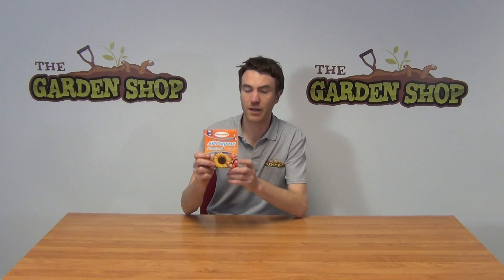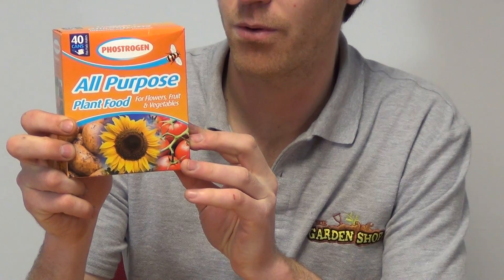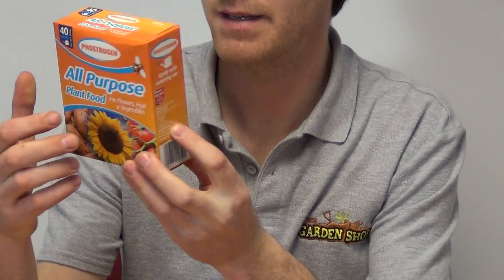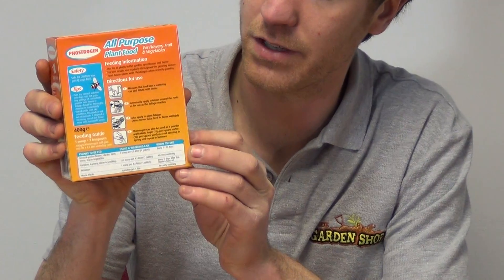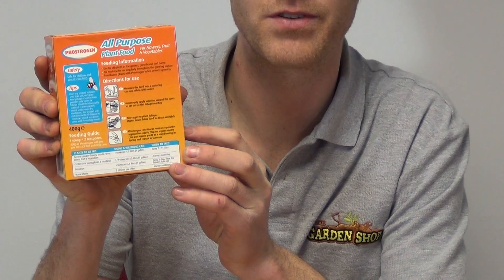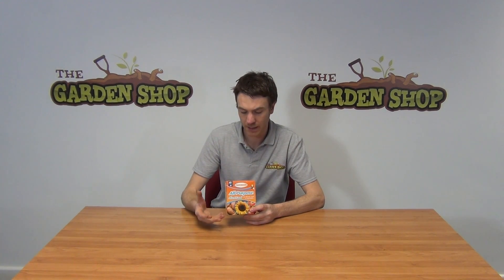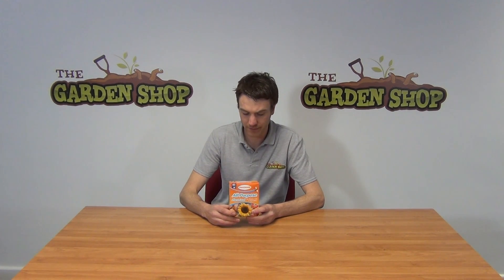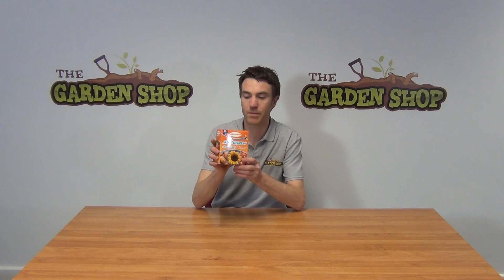Phostrogen Soluble Plant Food